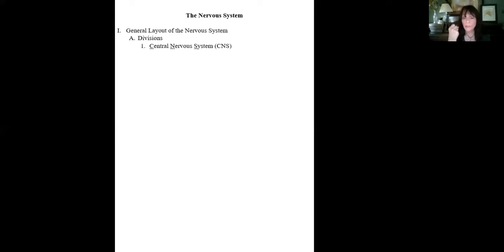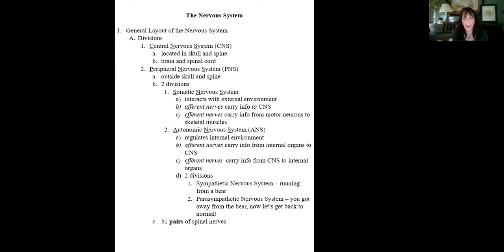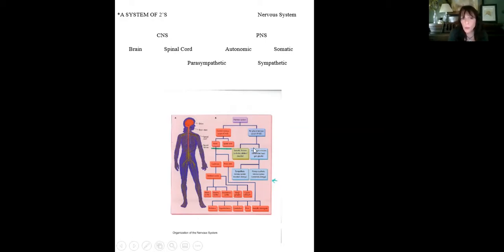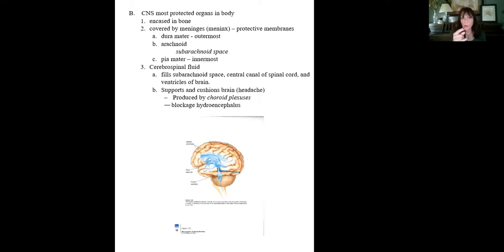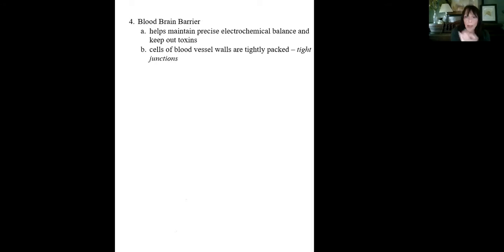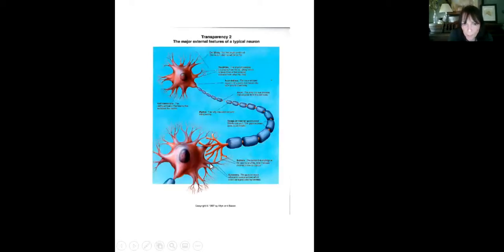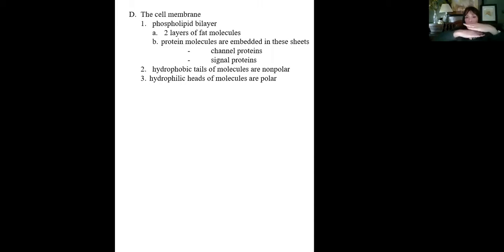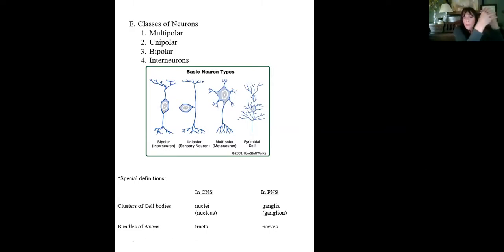The Nervous System pt 1